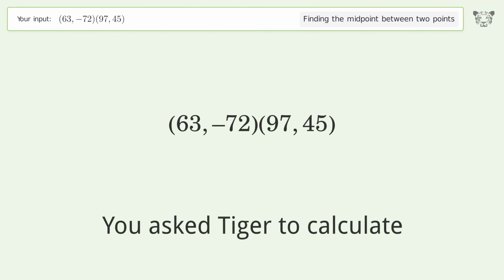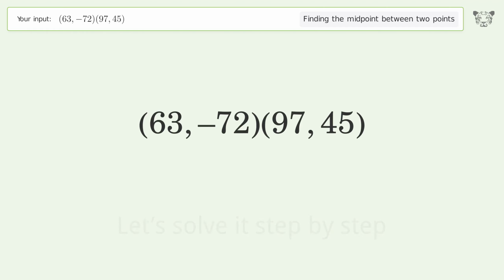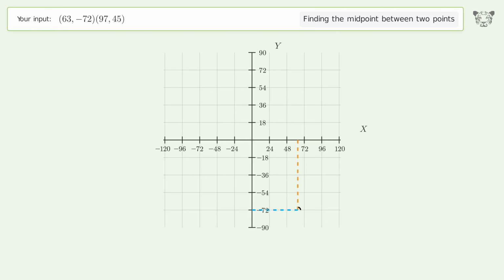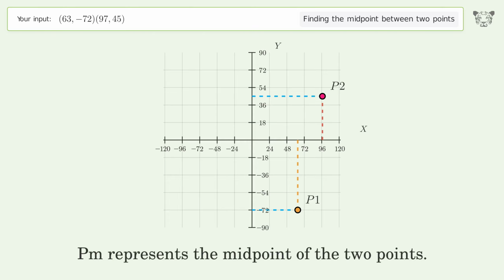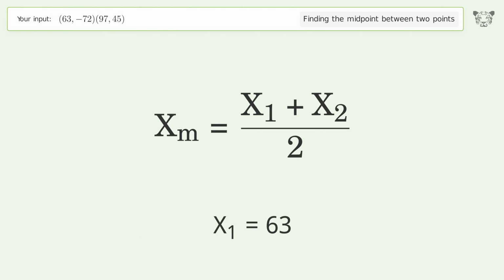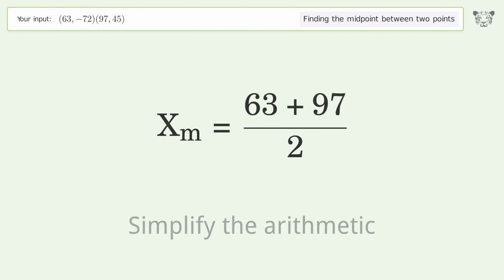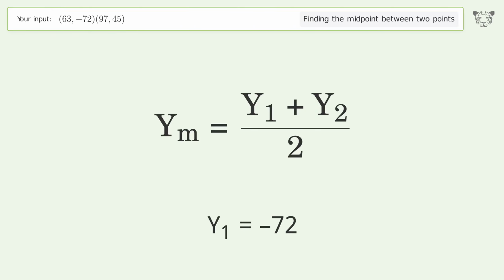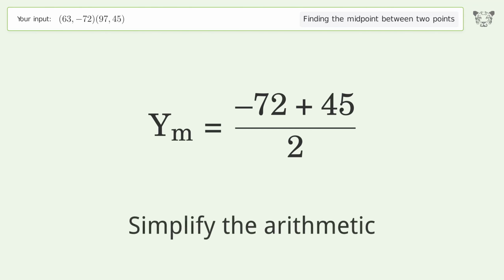Find the midpoint between two points p1 (63,-72) and p2 (97,45): Step-by-Step Video Solution